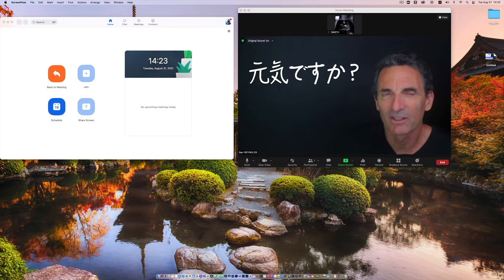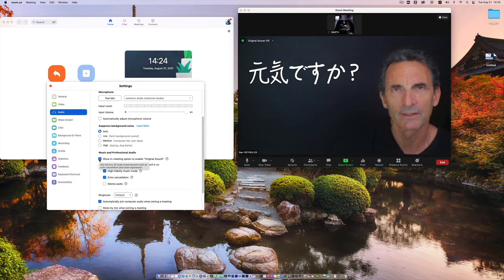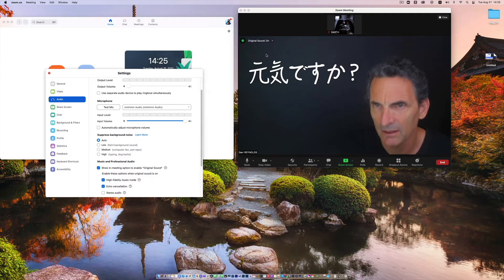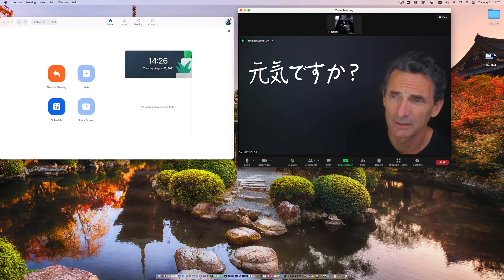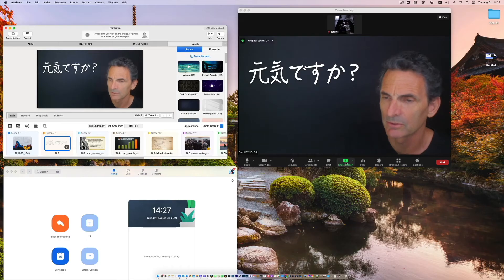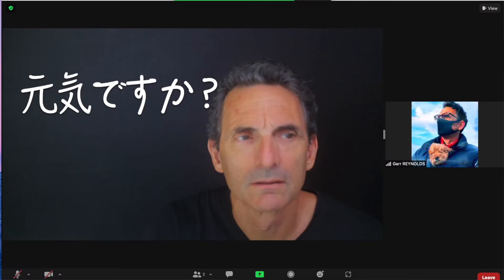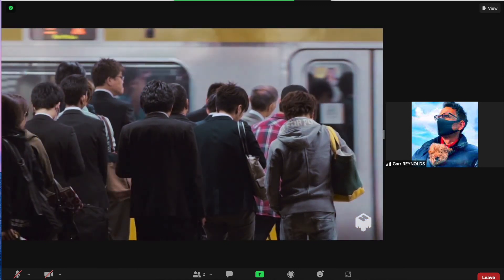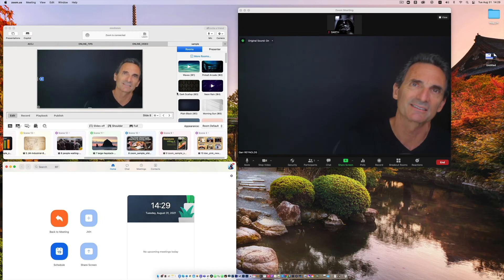2 Secret Tips for Increasing the Quality of the Audio & Video you Broadcast in Zoom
Here are two simple, fast, and free ways you can take your Zoom calls and Zoom presentations to another level. On your desktop, your video and visuals look great, and your audio is perfect. But many people are surprised to learn that what the audience sees and hears is a compressed and degraded version of what they thought they were sending out in Zoom. The first tip is to turn on "Original Audio" to send out much better audio. Tip number two is to use the "Content from 2nd Camera" function in Zoom so that you can broadcast your video and visuals at a higher resolution. Most people do not know about these features.